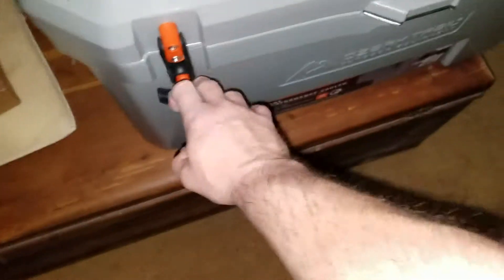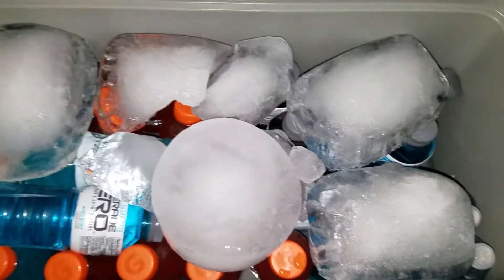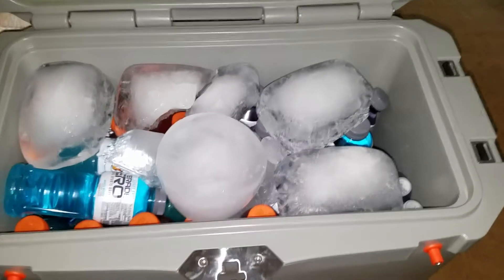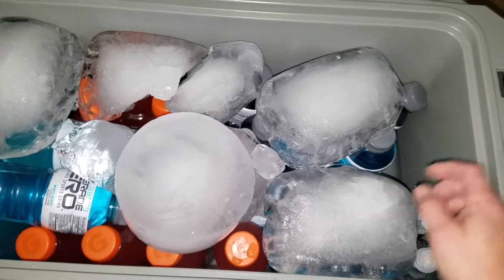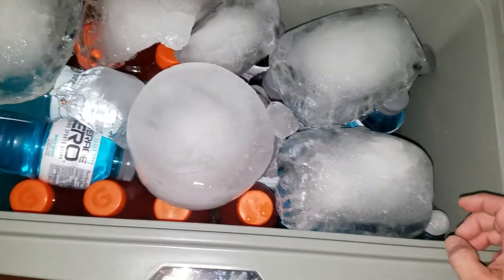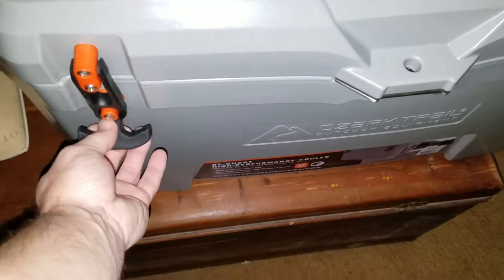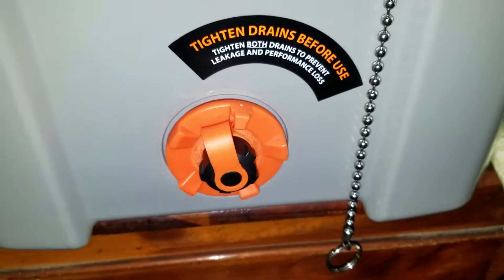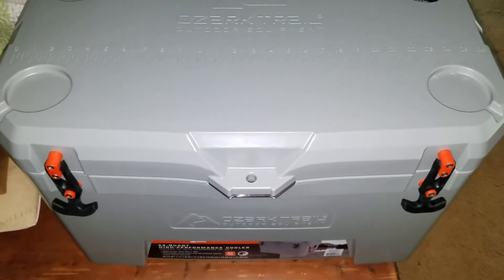Ozart Trail Cooler 52 Quart Tips and Review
First i paid 97 dollarsfor a cooler mde by lifetime and took it camping well it went back to Walmart. Purchased this one for 137 and i must say the ice retention is not any better if you only opened it one a day maybe but multiple times a day no way 30 lbs of ice lasts one day. But the block ice did hold longer but inside conditions. I will test this further lol.